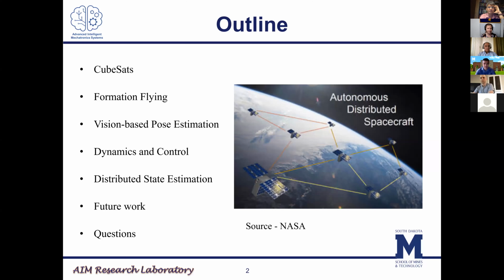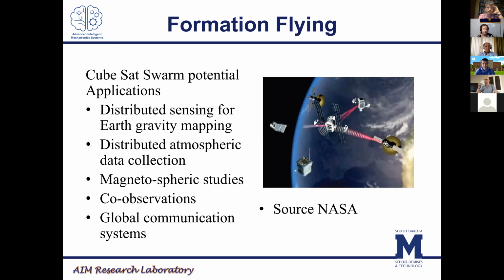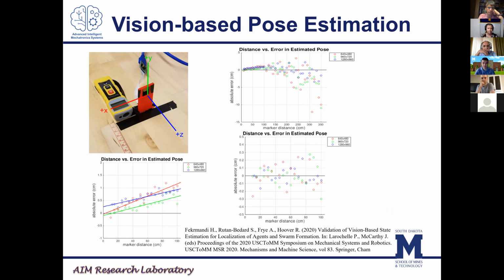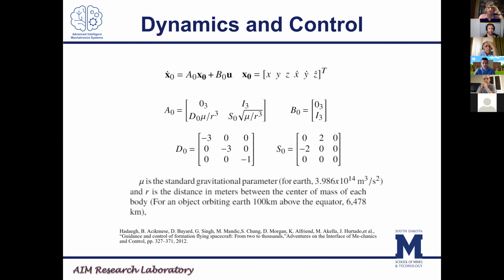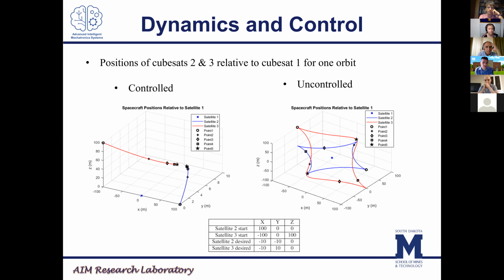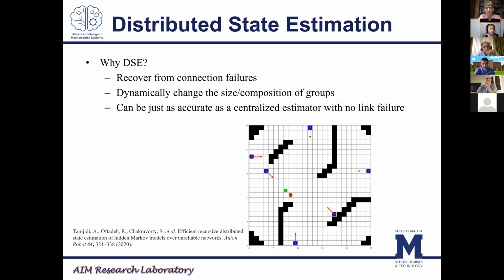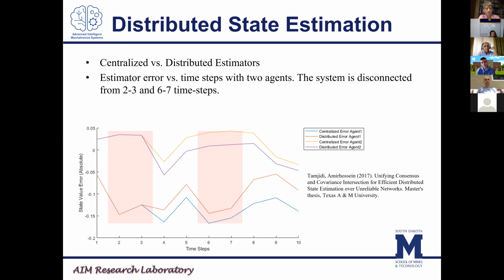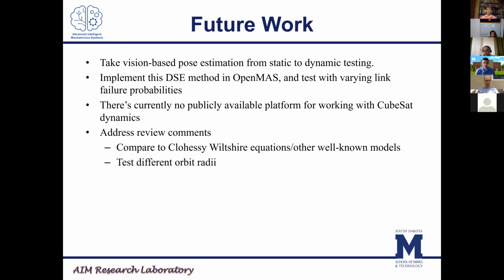Validation of Distributed State Estimation for Localization of Small Satelites and Swarm Formation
The objective of the Swarm Demonstration for Space Autonomous Tasks (SD-SAT) project is to demonstrate proximity formation flying of a swarm of CubeSats using vision-based relative camera sensors. In this paper, a linear model of orbital dynamics and a state-feedback controller were implemented for proximity formation flying in low-earth orbit satellite simulations. The model was tested and proven to accurately represent the nonlinear orbital dynamics equations. The controller was able to maneuver a group of three cube-satellites into the desired formation. The method is shown to be adaptable and scalable for N number of satellites in proximity operation missions. Development and integration of the proposed method into the vision-based guidance, control, and navigation subsystems will pave the way for new attitude determination and control technology for swarm proximity formation flying missions.